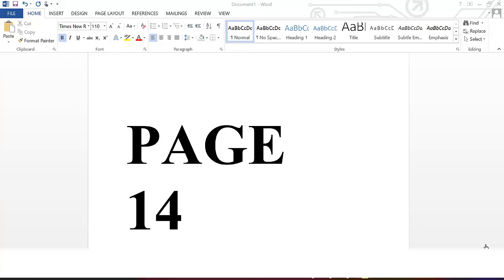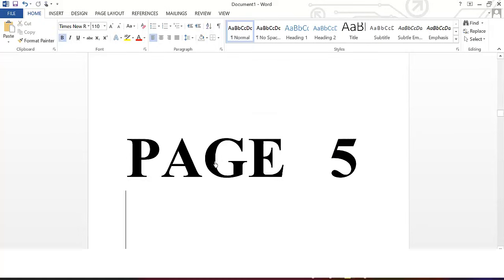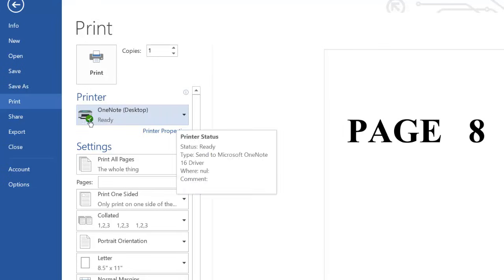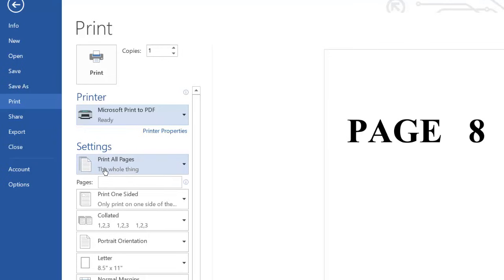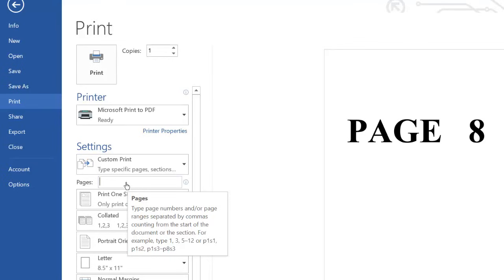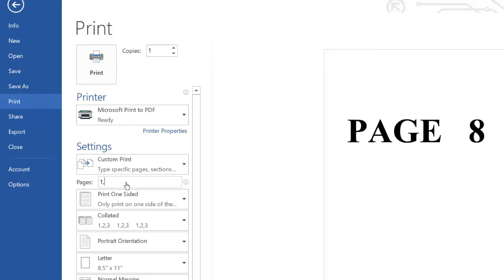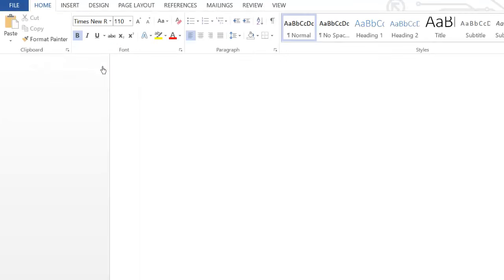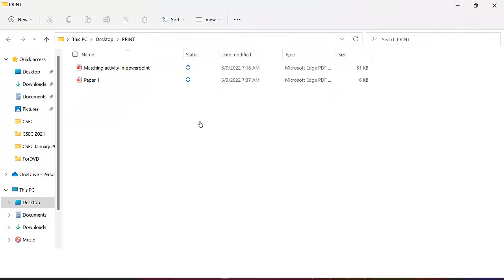How to print specific selected pages of a document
Do you want to print a section of your document? May you want to print some pages and skip others, then watch this video to the end. You will learn how to do so in just some few minutes